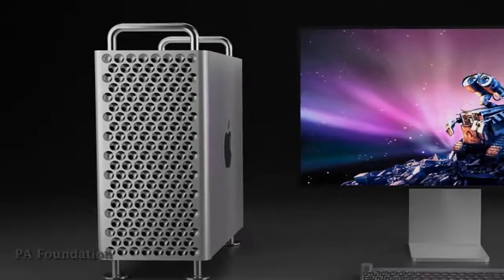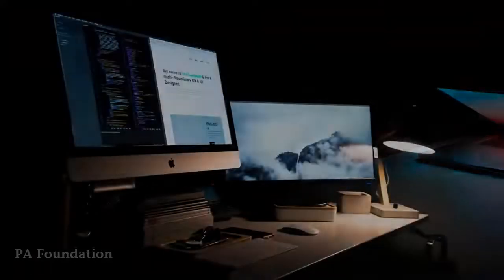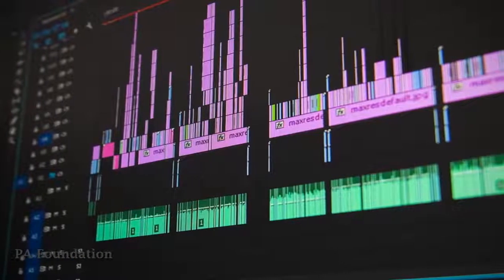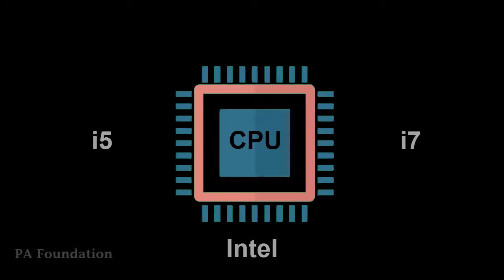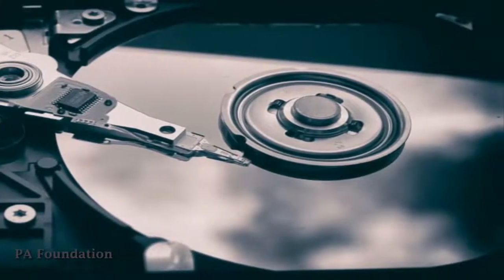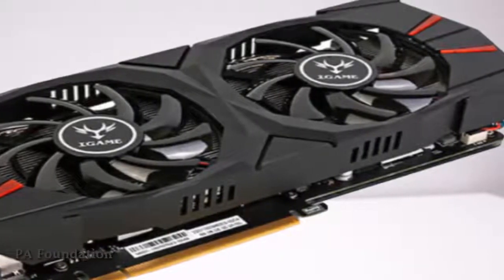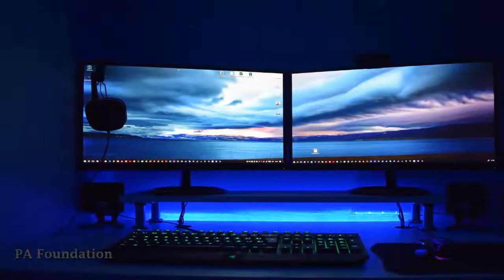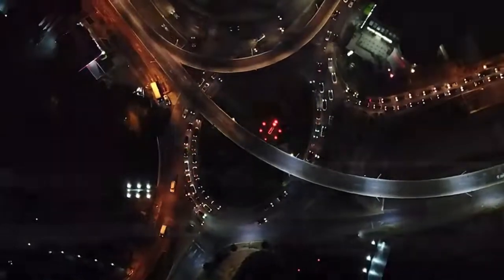System Requirements for video editing | Beginner’s Guide to Video Editing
Minimum Requirements for Video Editing Laptops and Desktop Computers:

* Memory/RAM: 8-32 GB RAM or as much as you can afford (ideally at least 16GB)

* Processor: Multi-core Intel i5/i7/i9 models (i9 is best). Preferably 4 or more processor cores.

* Storage: At least 256 GB hard drive, 7200 RPM, preferably SSD (fastest)... buy as much as you can afford, you can always add external hard drives.

* Graphics card: Depends on video editing software. For example, Premiere Pro and Davinci Resolve do well with both AMD and NVIDIA. (Minimum 2GB memory)

* Operating System: Windows 7, 10 (64 bit edition), Mac OS X, Linux (Your OS will likely determine the editing software you go with such as final cut pro,  adobe premiere pro, davinci resolve etc. )

* Monitor – 19-21 inch minimum